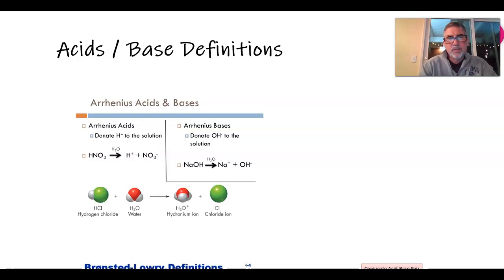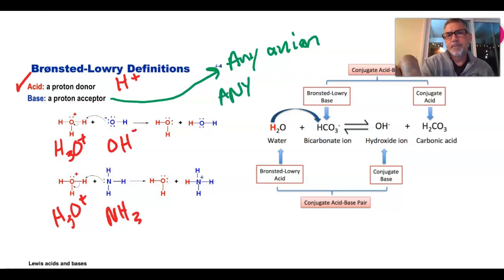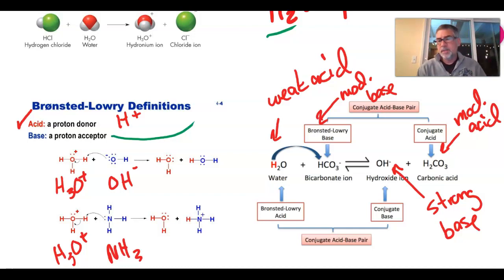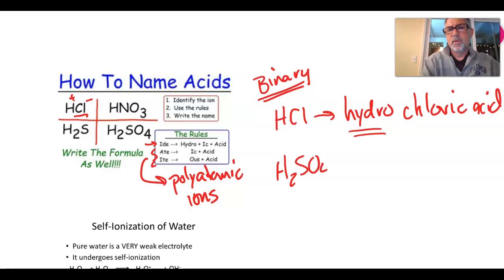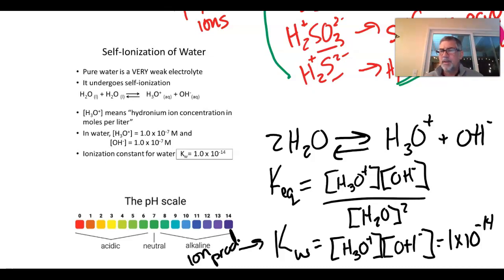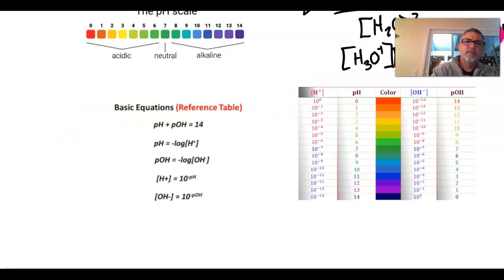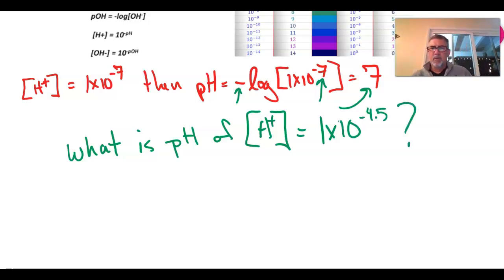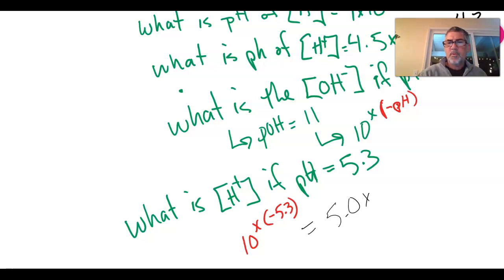Chem Acid_Base review